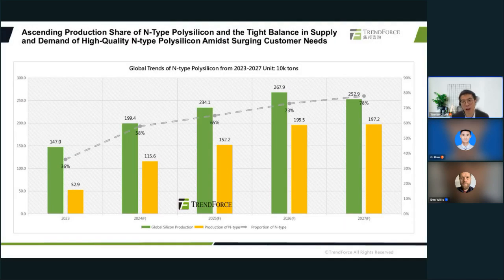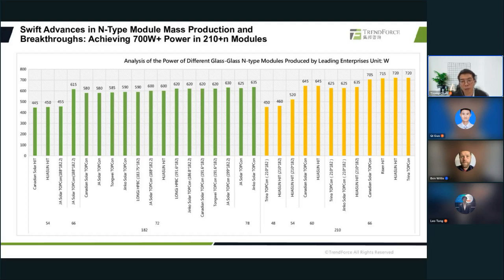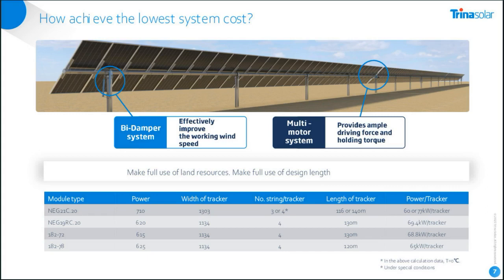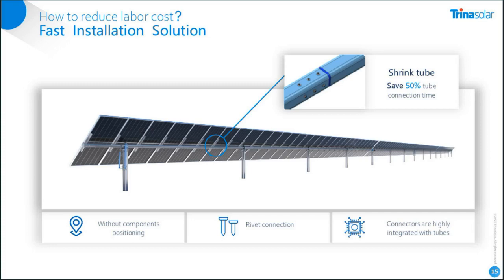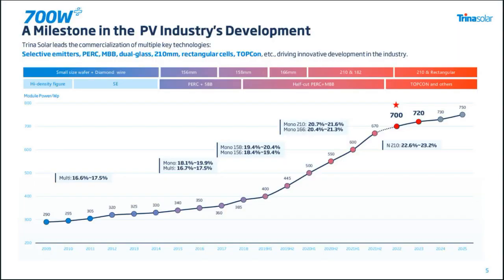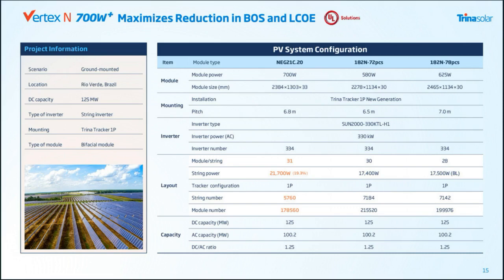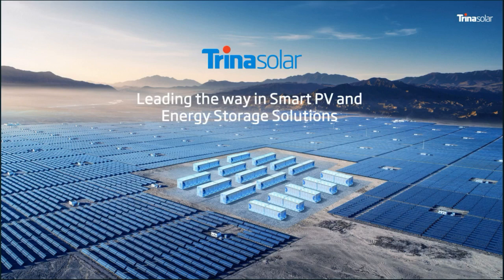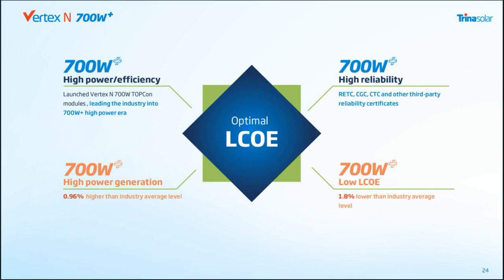Drive your utility solar success with Trina Solar’s Upgraded Vertex N 700W+ modules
A recap of the recent PV Tech webinar, find out how TrinaSolar's upgraded Vertex N 700W+ modules can boost your utility-scale solar projects! Learn about their many benefits that promise to reduce costs and maximize value in utility-scale solar applications. Dive deeper in the video! 🔍🔆